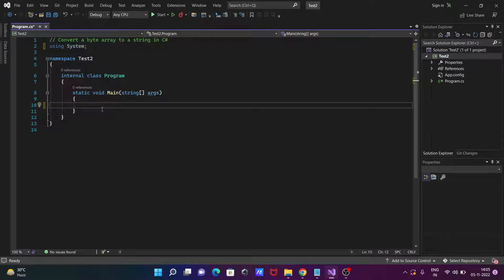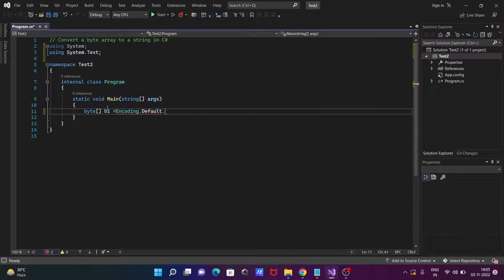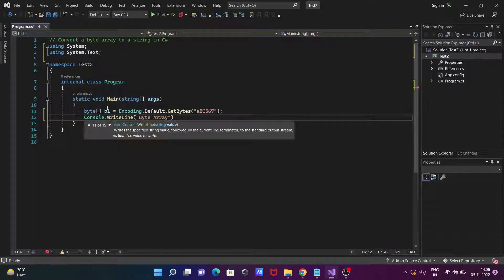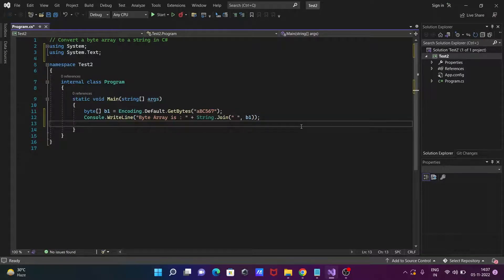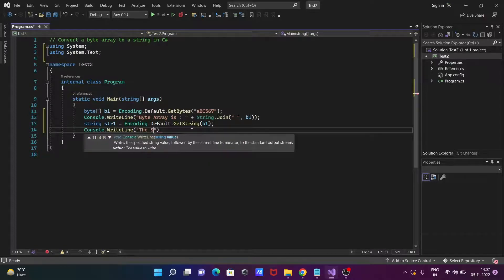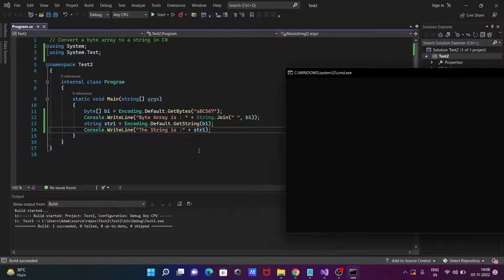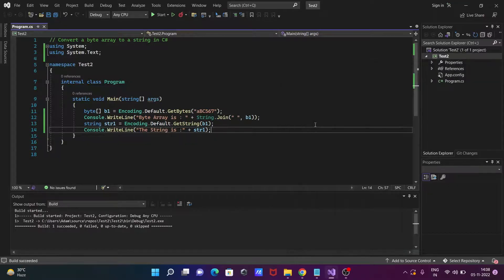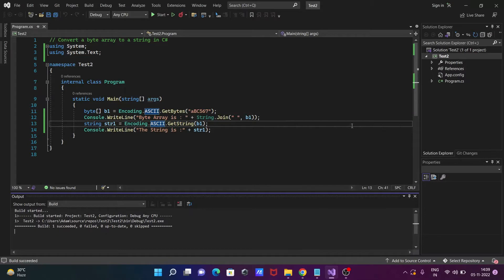How to Convert Byte Array to String in C#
Convert Byte Array To String In C#
byte to string in c#
convert from byte array to string in c#